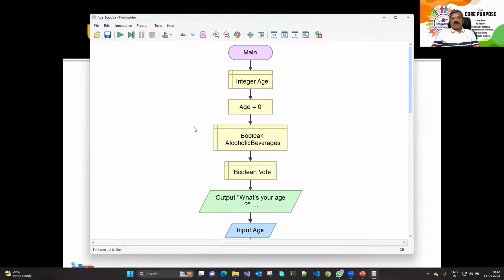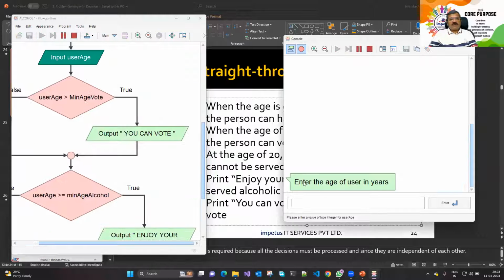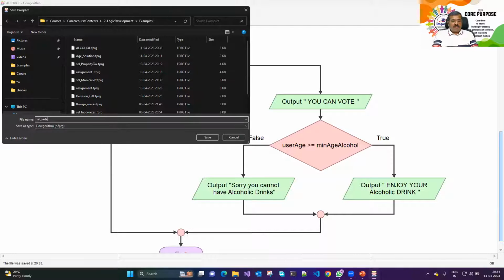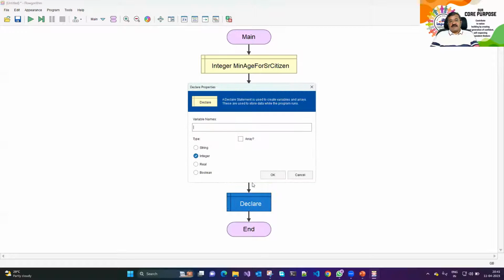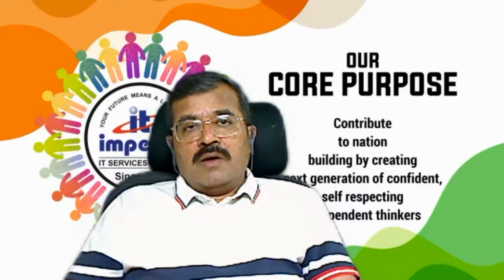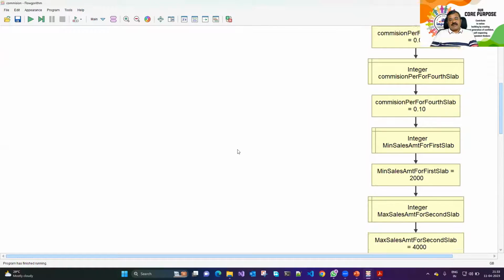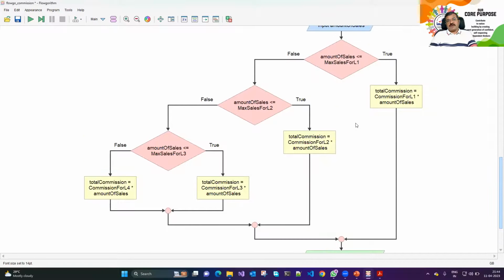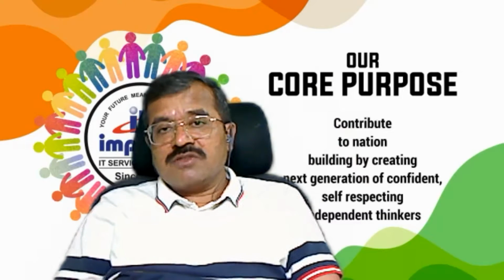47. Logic Development - 10